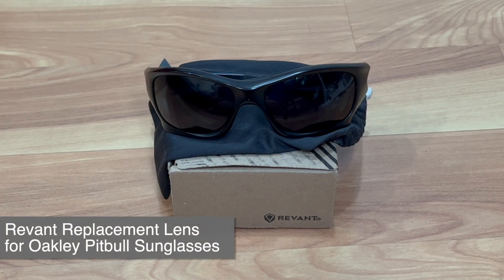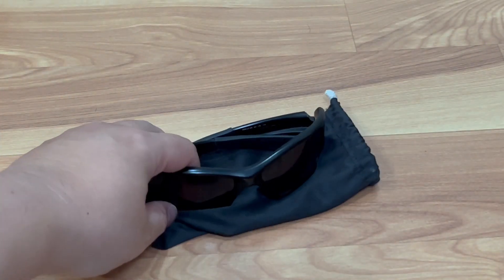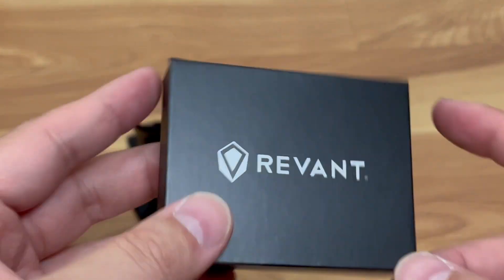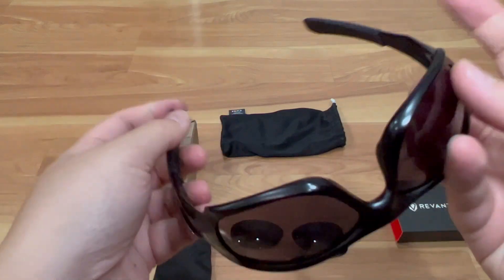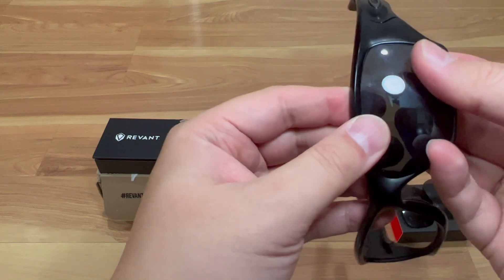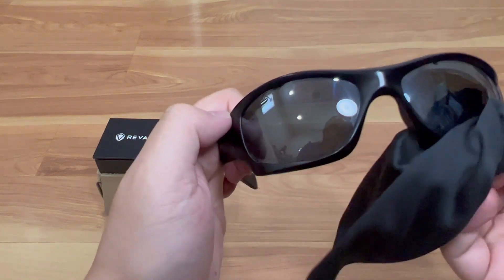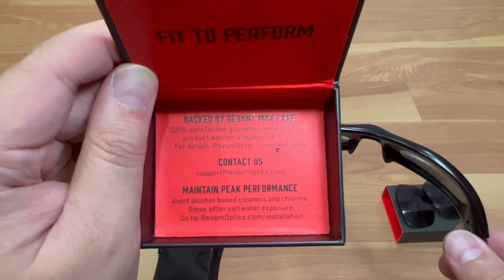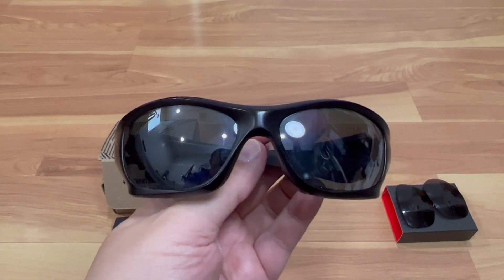Revant Replacement Lenses for Oakley Pitbull Sunglasses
I love my Oakley Pitbull sunglasses. It has lasted me all through the years. However, the original lenses on them started to fade and wrinkle on one of the lenses coating.  Oakley does not make replacement lenses anymore so I opt in to get replacement lenses by Revant. I'm quite impressed by the look at fitment of the replacement lenses. It fits perfectly on the sunglasses, just snap off the old one and snap back on the new one.  If you don't believe me, check out this video. I love the revitalized look and I can keep using my favorite pair of sunglasses for many years to come!